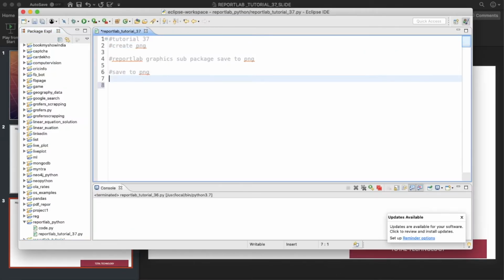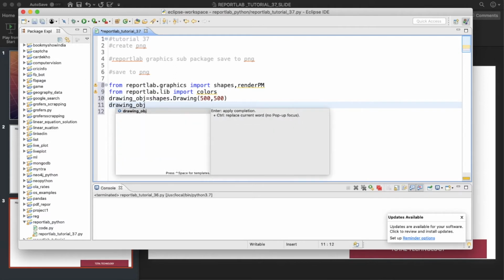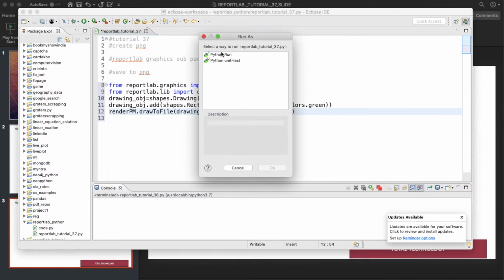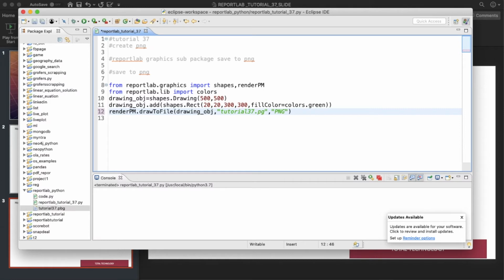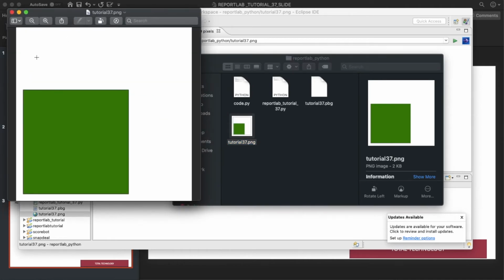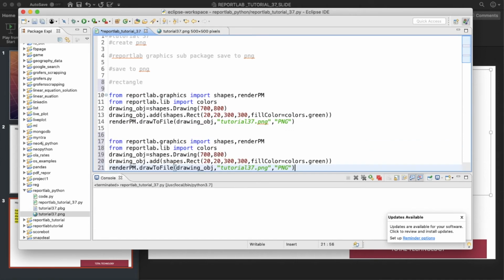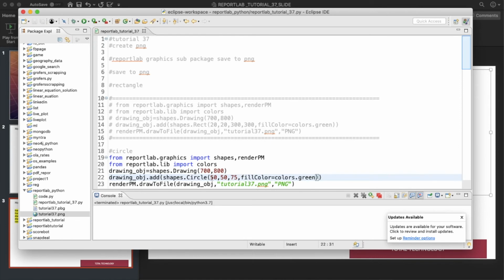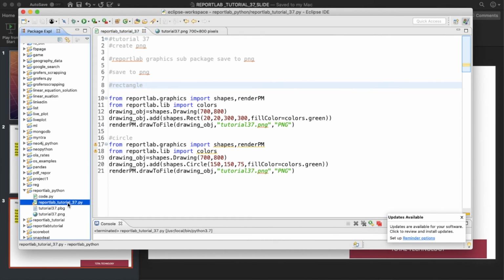REPORTLAB|REPORTLAB PYTHON TUTORIAL|How To Export Png From Pdf File Using Python|PART:37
reportlab,
REPORTLAB PYTHON,
REPORTLAB PDF,
REPORTLAB EXAMPLES,
REPORTLAB TEXTOBJECT,
pdf image
pdf drawimage
REPORTLAB PLATYPUS
REPORTLAB FLOWABLES
REPORTLAB DOCTMPLATE
REPORTLAB PARAGRAPH FLOWABLES
REPORTLAB PARAGAPH